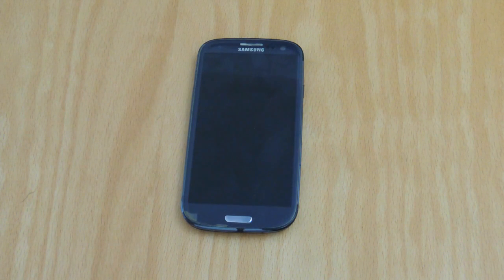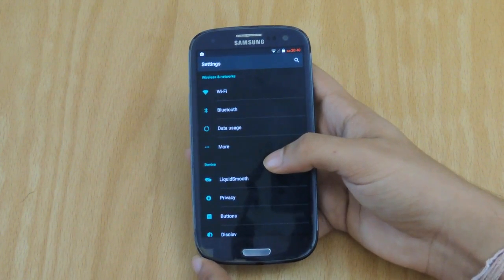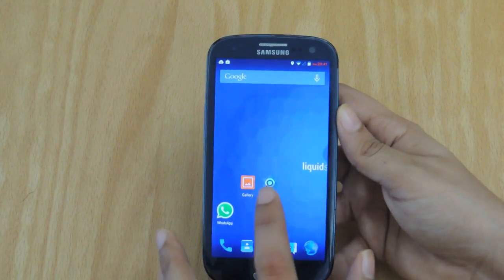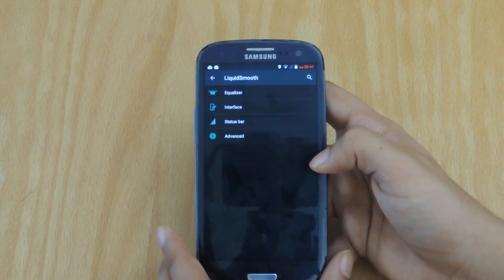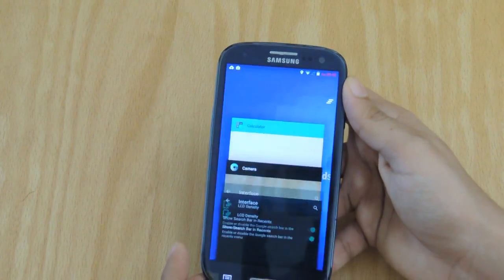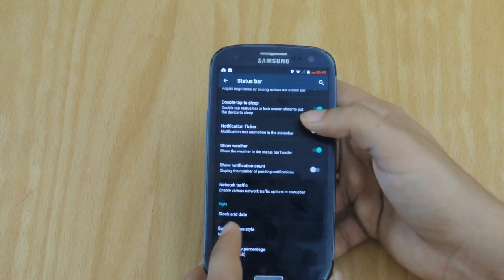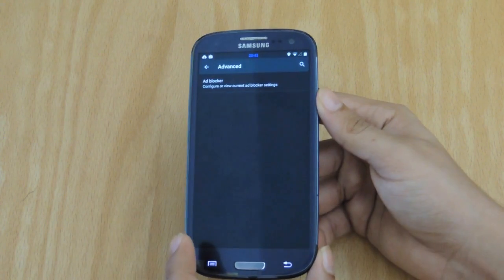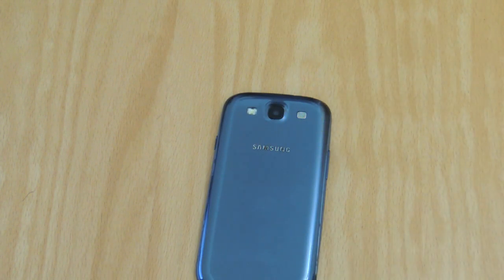LiquidSmooth ROM on the Galaxy S3! Android Lollipop 5.0.2!